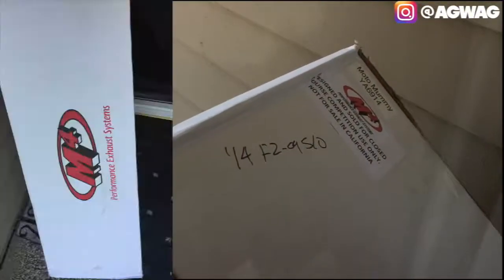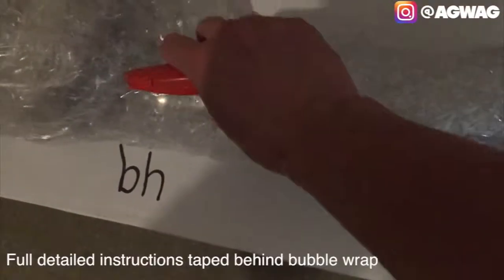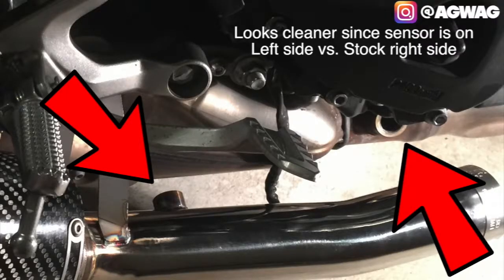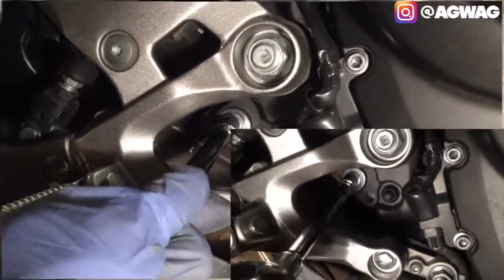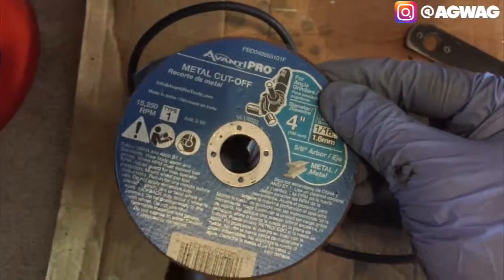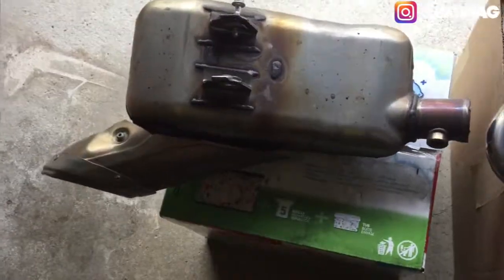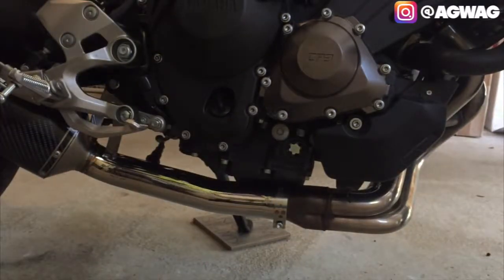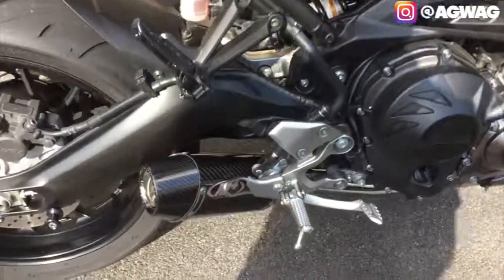FZ-09 - M4 Carbon Fiber Slip on Exhaust